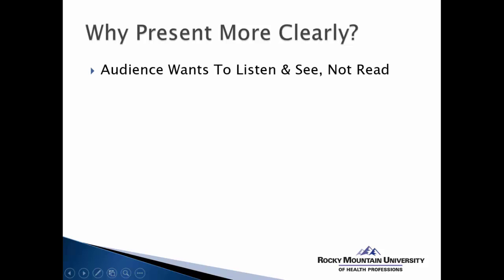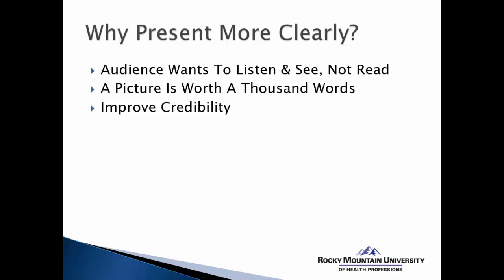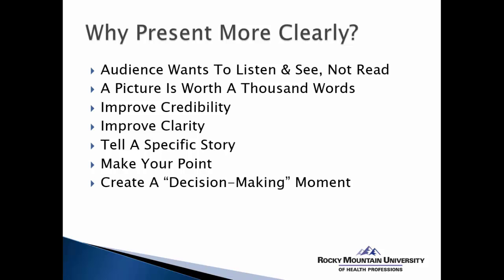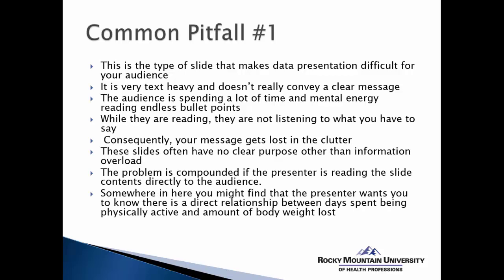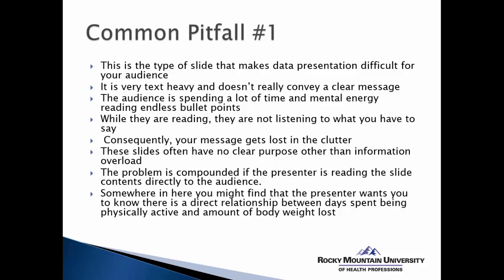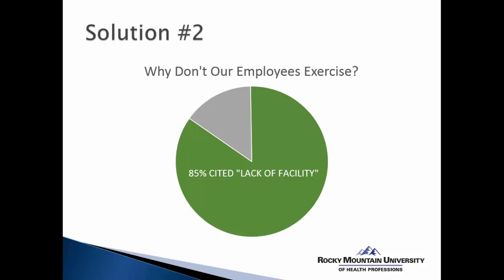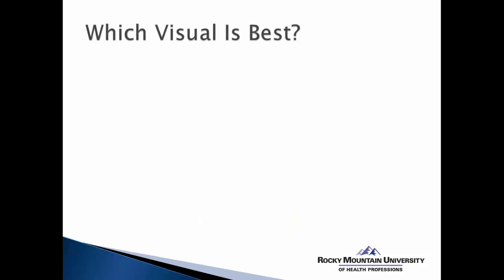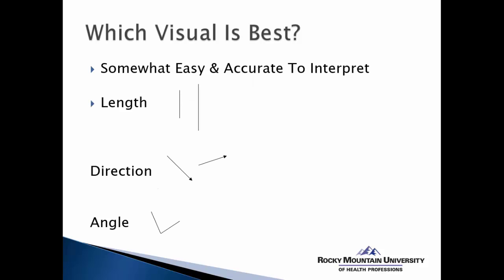Why We Should Present More Clearly: Evidence Based Principles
Rationale and basic strategies for improving the clarity of data presentations.
References:
deGraff, A & Hustinx, L. (2011). The effect of story structure on emotion, transportation and persuasion. Information Design Journal, 19(2), 142-154.

Cleveland, W.S. & McGill, R. (1984). Graphical perception:Theory, experimentation and application to the development of graphical methods. Journal of the American Statistical Association, 79(387), 531-554.

Kosara, R. & Mackinlay, J. (2013). Storytelling: The next step for visualization. IEEE Computer, 46(5), 44-50.

Pandey, A. et al. (2014). The Persuasive Power of Data Visualization.